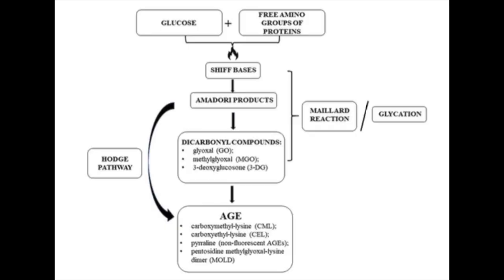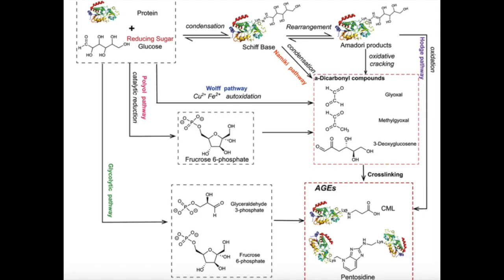Samsung Watch -- Advanced Glycation End Products Index -- good or bad idea?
My thoughts about Samsung’s Advanced Glycation End Products Index coming to Samsung Watch 7 and Ultra, including a brief discussion about what AGEs are and what they do to our bodies.